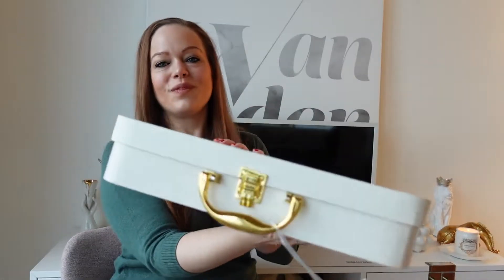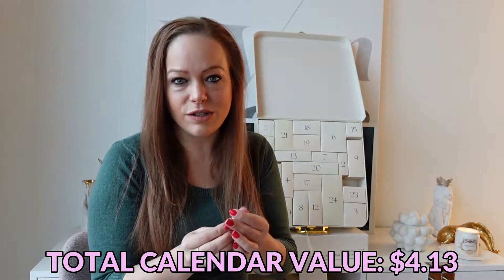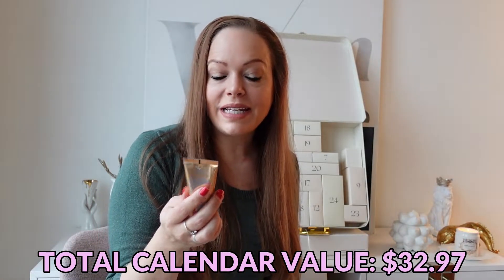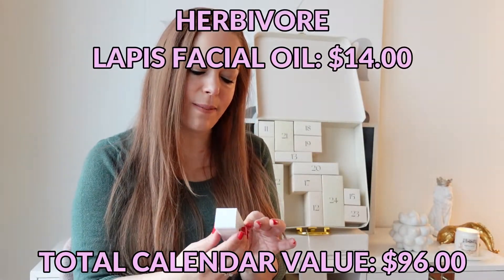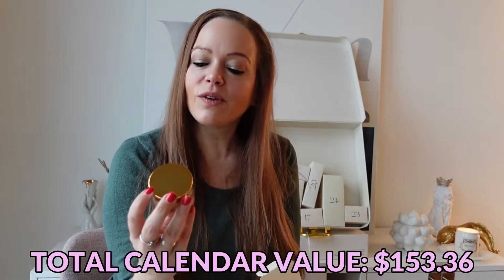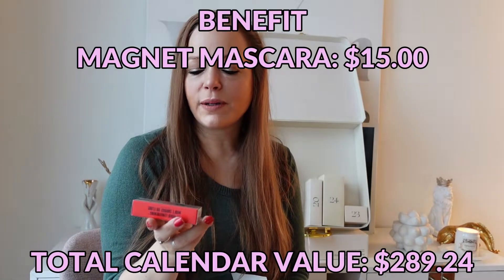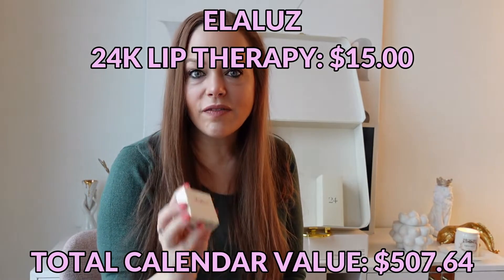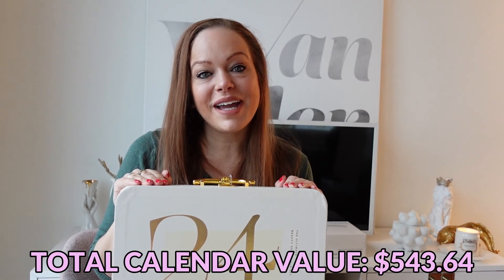REVOLVE BEAUTY 2021 ADVENT CALENDAR UNBOXING | $544 VALUE FOR A $125 CALENDAR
Revolve had the right idea, but they were a little behind in the execution getting these advent calendars out in time (I pre-ordered in early November and received my calendar today)

Calendar contains:
Illamasqua Beyond Liquid Highlighter OMG $4.13
Verb Ghost Oil $5.10
Versed Day Dissolve Cleansing Balm $7.99
Briogeo Be Gentle Hair Mask $4.75
Stila Stay All Day Eyeliner $11.00
Kora Organics Tumeric Brightening Mask $16.00
Anastasia Eye Primer $3.71
Tan-Luxe Super Glow $23.00
Aesop Parsley Seed Facial Cleanser $6.32
Herbivore Lapis Facial Oil $14.00
Summer Fridays Cloud Dew Gel Cream $8.40
Ouai Leave in Conditioner $4.64
Tower 28 JuiceBalm $15.00
Sunday Riley Good Genes $22.66
Sol Jainero Bom da Bright Cream $6.66
Peter Thomas Roth 24k Gold Mask $58.00
111SKIN Vitamin C Brightening Booster $55.00
Oribe Royal Blowout Heat Styling Spray $7.88
Benefit They're Real Magnet Mascara $15.00
Dr Barbara Sturm Hyaluronic Serum $110.00
Olaplex Hair Perfector $8.40
Augustinus Bader The Rich Cream $85.00
Elaluz 24k Lip Therapy $15.00
Supergoop Glow Screen $36.00